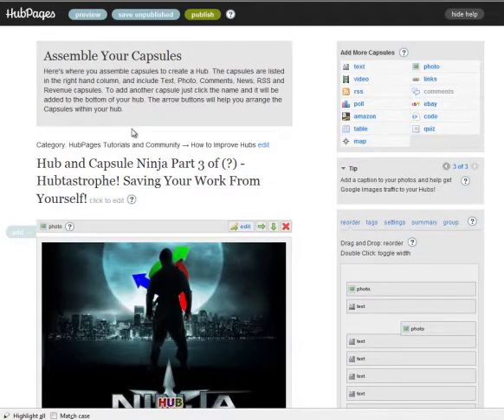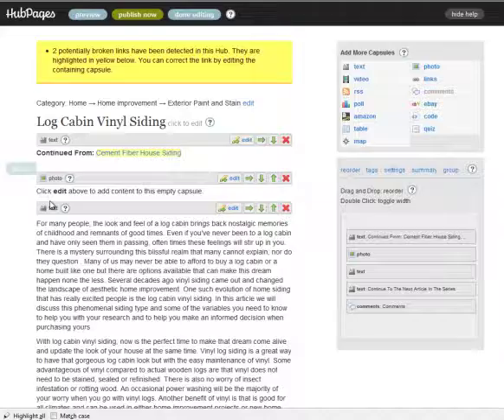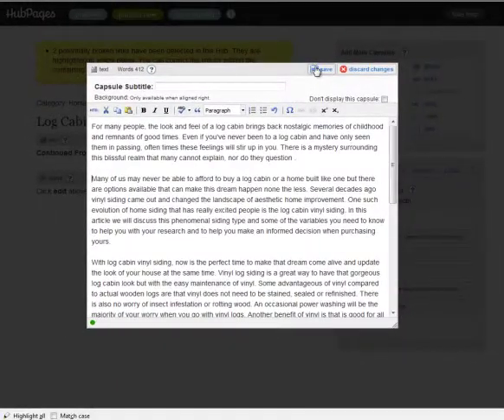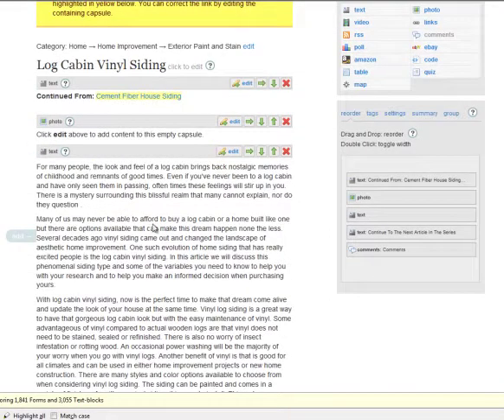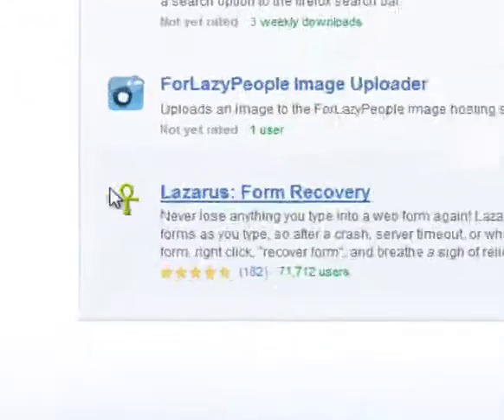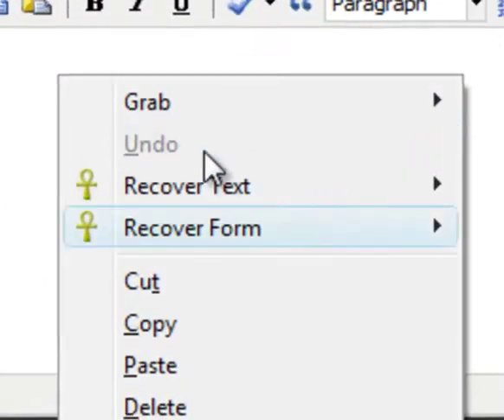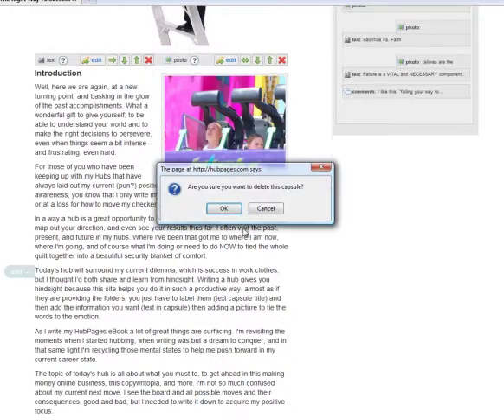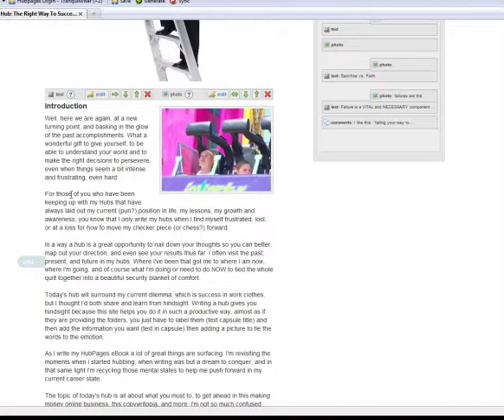Saving Private Hub